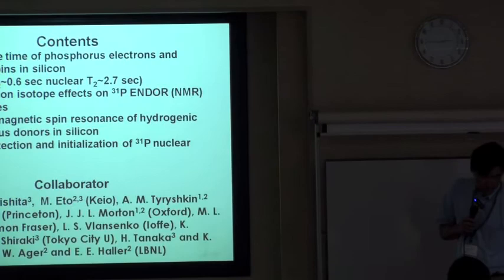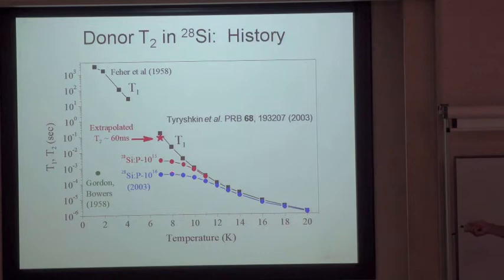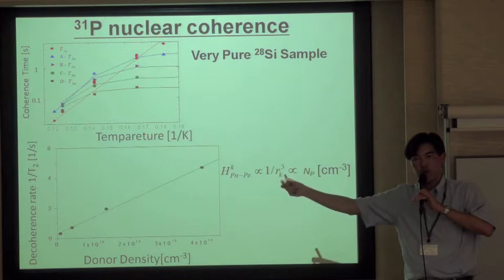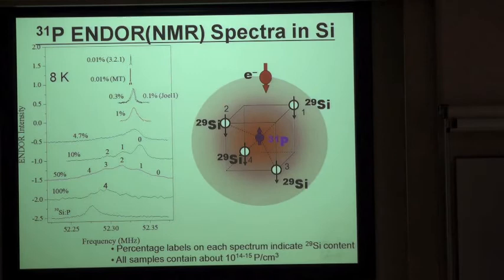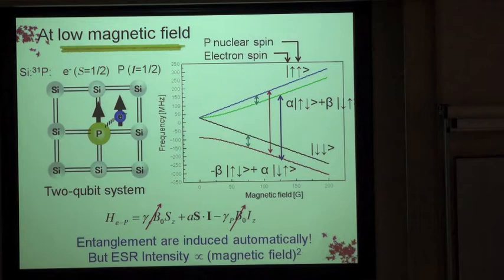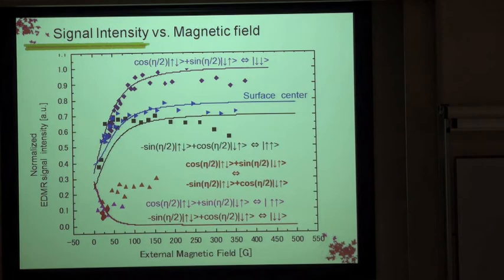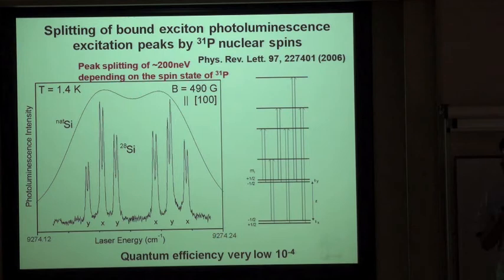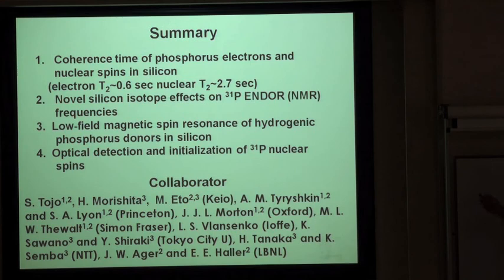Phosphorus in isotopically purified 28Si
2010/6/3 Osaka,G-COE Phosphorus in isotopically purified 28Si , Kohei M.Itoh , keio University